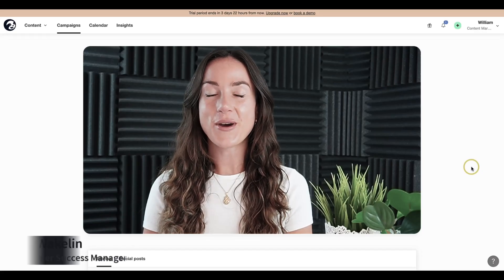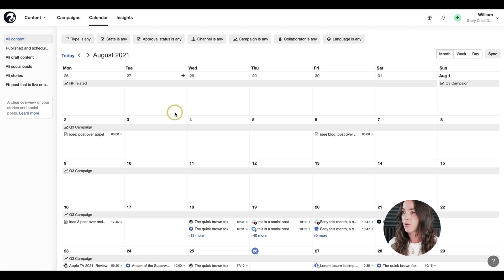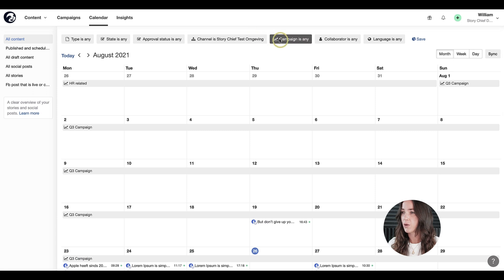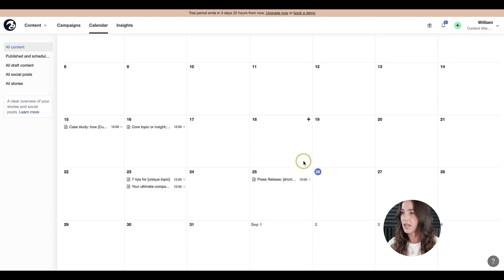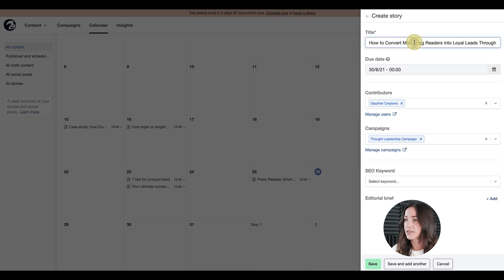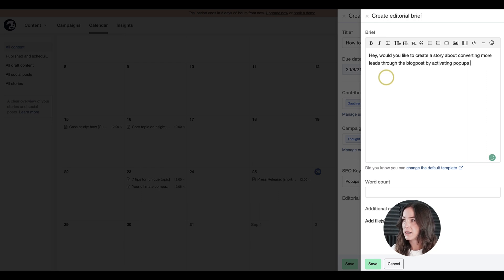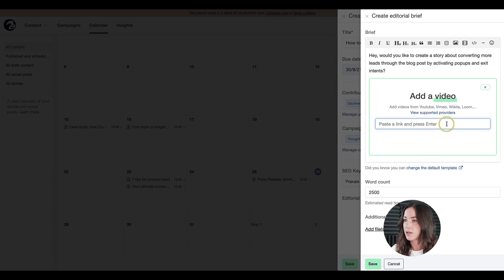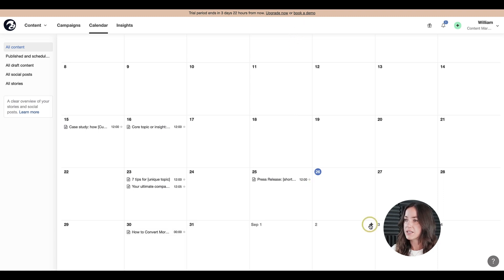8. StoryChief Academy - Content Calendar and Content Brief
Use the Content Calendar to gain a clear overview of your content. Create an Editorial Brief to inform other users of the goal of a story.

The content calendar:
Use the Content calendar to overview your content marketing and its progress.
You can easily manage deadlines, assign stories to colleagues and see what everyone is working on.
Use the filters to narrow things down and have a clearer view of what has been posted, in the draft, or scheduled.
Easily sync the calendar to your preferred calendar to keep track of all your stories and social
posts.

The Editorial Brief:

Easily create Editorial Briefs in the calendar and assign them to your writers. Send them instructions and inform them of the goal and audience of your story.
Give the Editorial Brief a word limit.
Add images, videos, or embedded rich media to your brief.